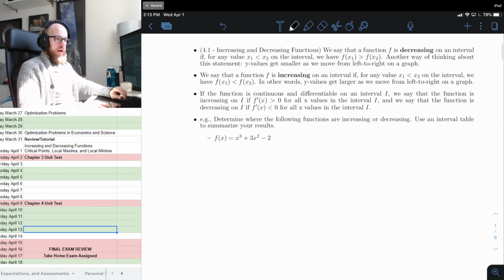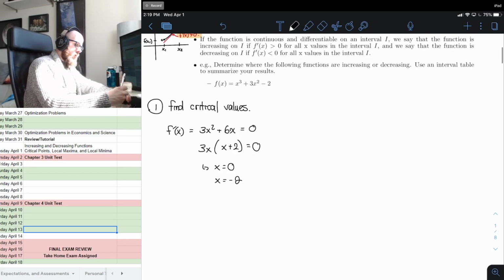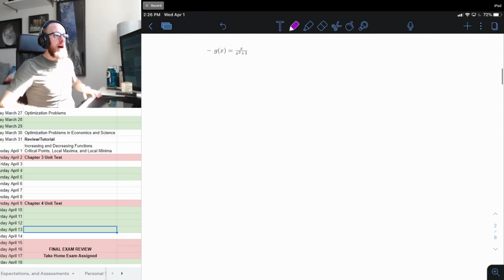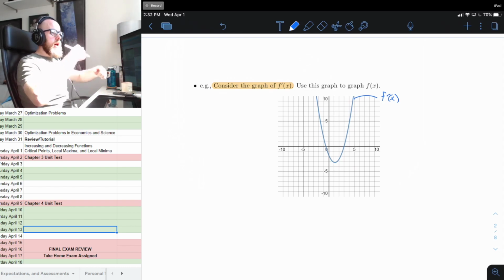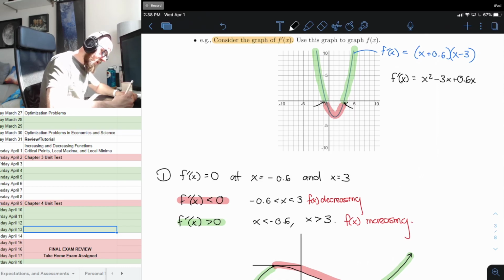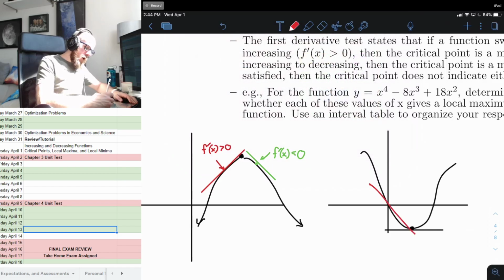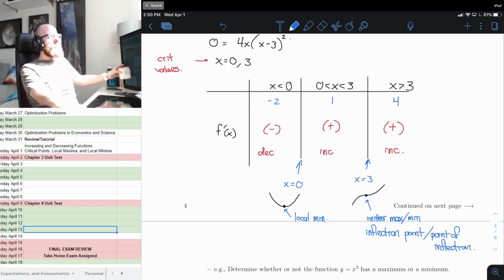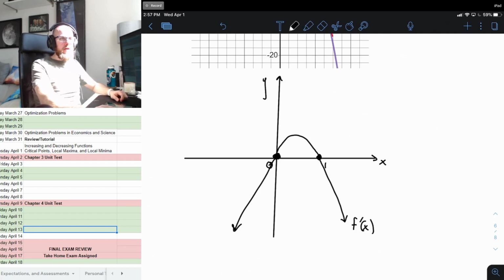MCV4U - Wednesday, April 1 Lecture